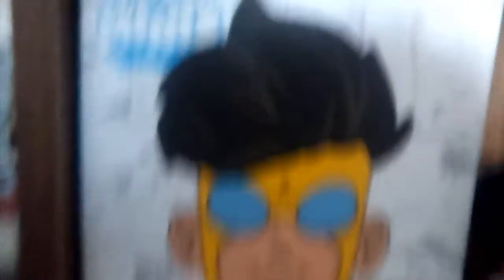Invincibe 8 inch mini review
In this video review the San Diego Comic-Con 8 inch mini